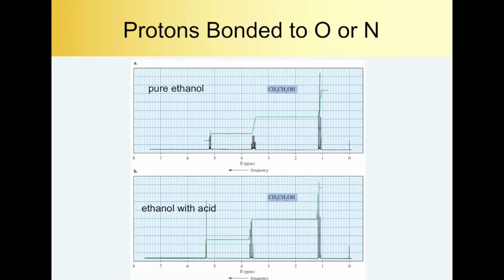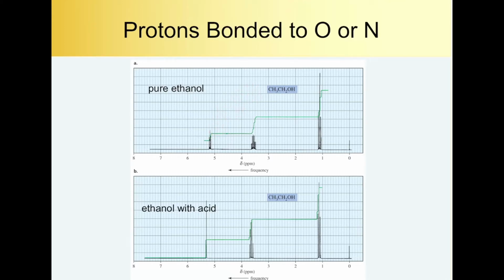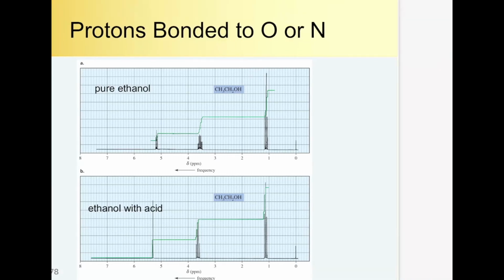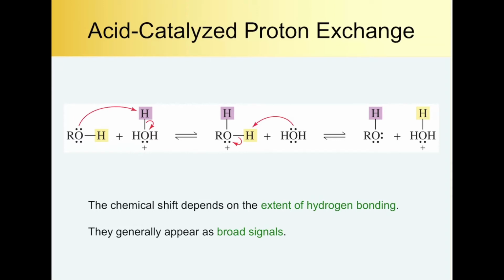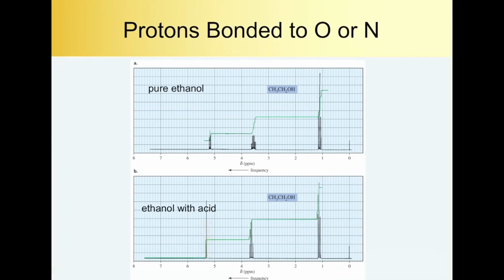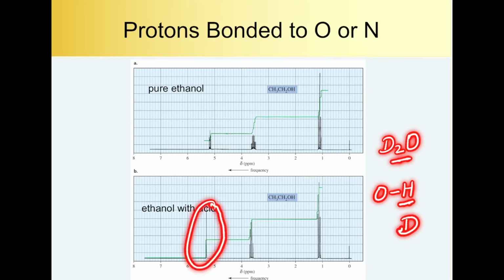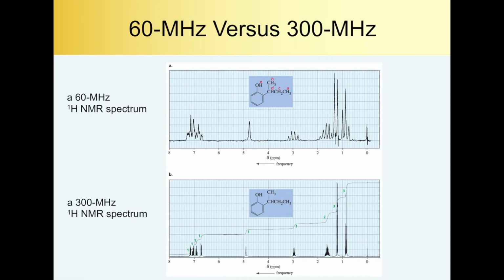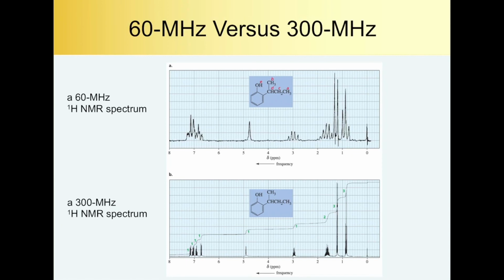NMR Spectroscopy Part 11 - Proton Exchange in Alcohols